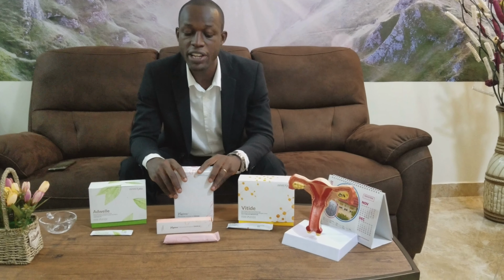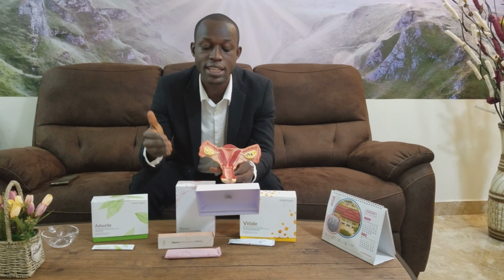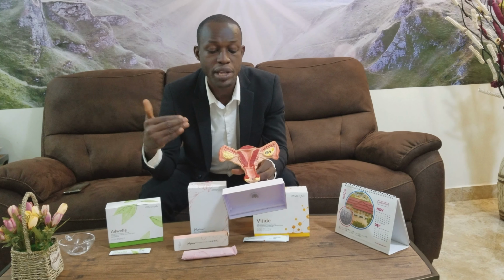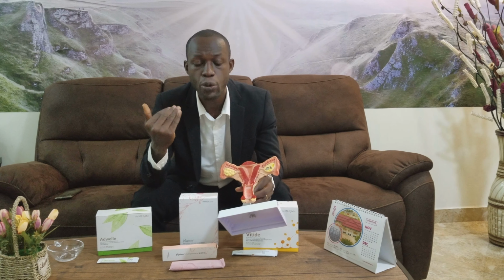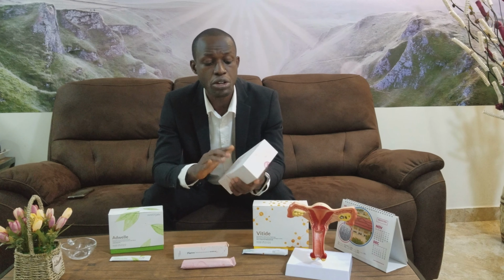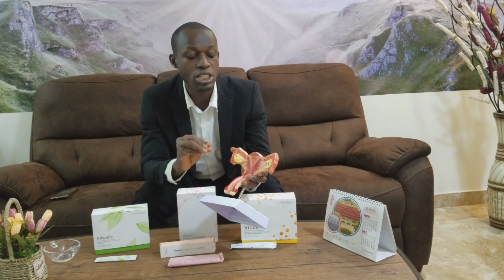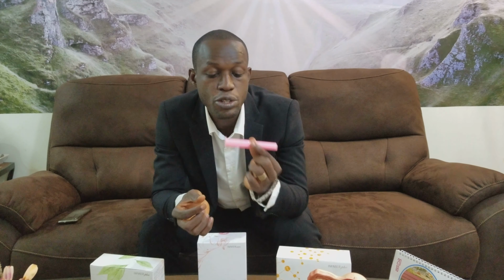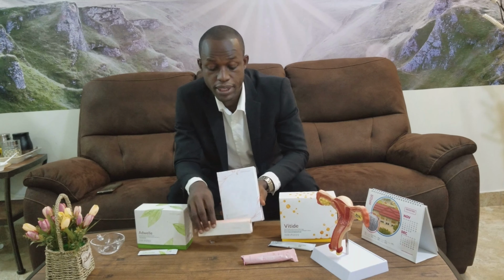Immercare Vagine - Refreshing Intimate Gel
VIGINNE - Female Refreshing Intimate Gel is a patented breakthrough product  for the overall health of the female reproductive system.

Benefits:

- Restores the natural self-defense and self-cleaning mechanism of the female reproductive system.

- Promotes beneficial bacteria and inhibits bad bacteria.

- Has an excellent malodor eliminating effect

- Relieves redness and pain

- Excellent anti-itchy

- Repairs damaged tissues and flora of the vaginal area

- Restore Vaginal Elasticity

- Restores a healthy vaginal acidity

- Immune Recovery

- Restores the natural female scent (healthy feremones secretion)

- Moisturizing and tightening effect.